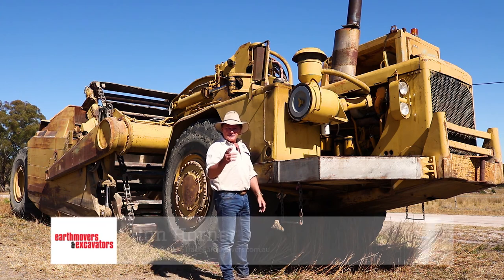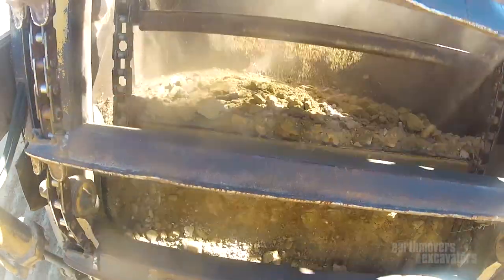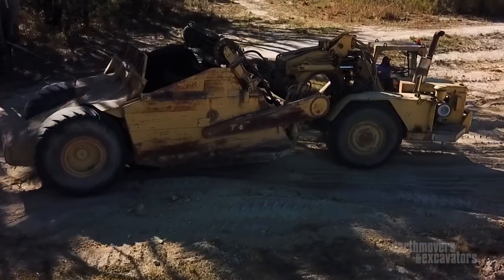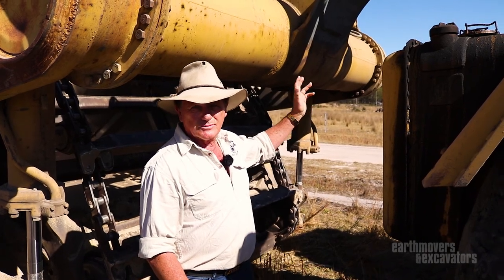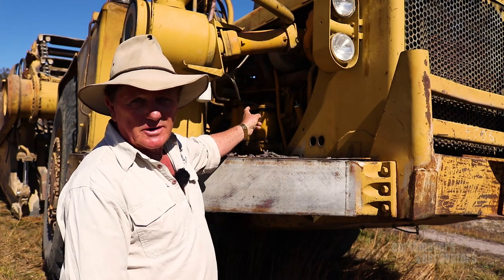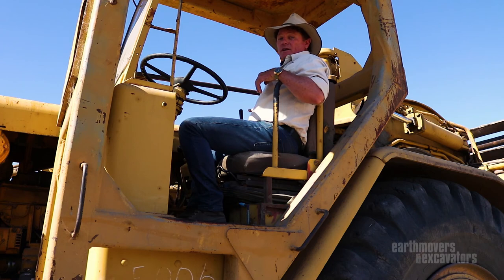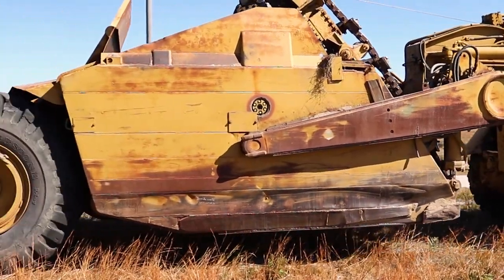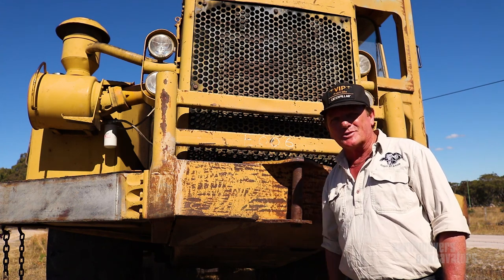SCRAPER Review: CAT 633C (Caterpillar)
On this Episode of Ronnies Road Trips,

Ronnie Checks out a Cat 633C Scraper. Now when these machines were built, the engine was a state-of-the-art Caterpillar D343 turbo after-cooled engine, which went into the production of many of Caterpillar machines and became a very popular favourite amongst earthmovers.

Pushing out about that 400hp at 1900rpm, the Cat D343T six-cylinder engine was connected to the  Caterpillar eight-speed semi-automatic transmission with a top speed of about 32mph.

The 633C Scraper runs in at about 40 tonnes empty and, dependent upon the material, would push up to 70 tonnes when fully loaded.

Great machine. Enjoy.